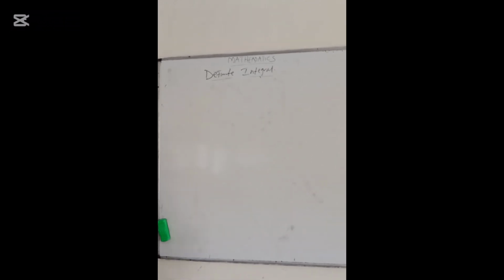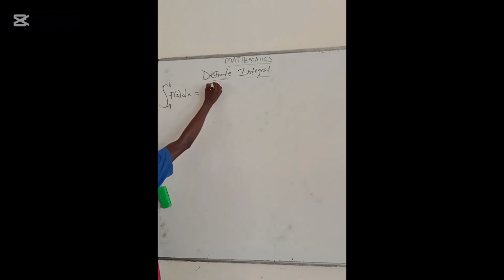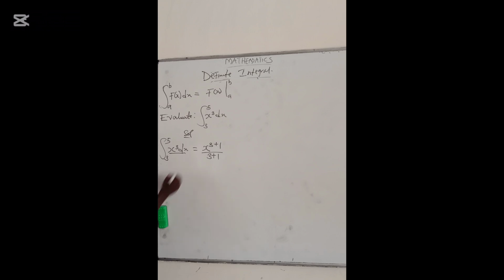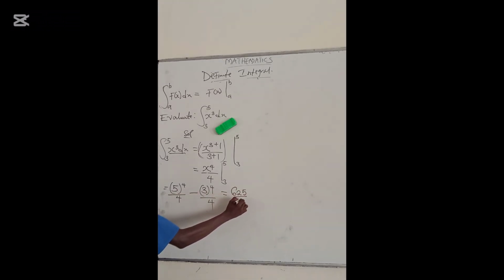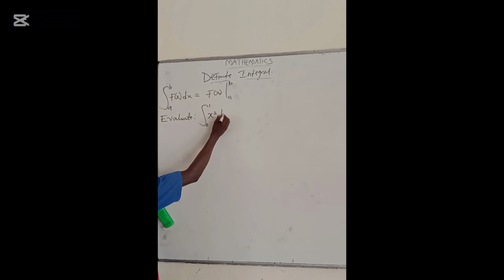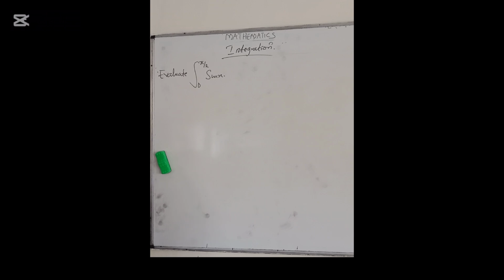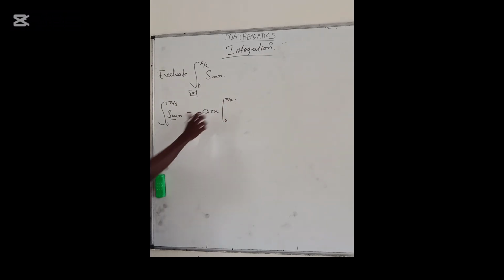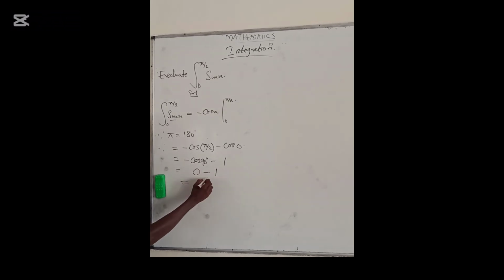The Secret to Solving Definite Integrals That Nobody Talks About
This video teaches how to solve calculus differentiation problems with the use of method base on function given.